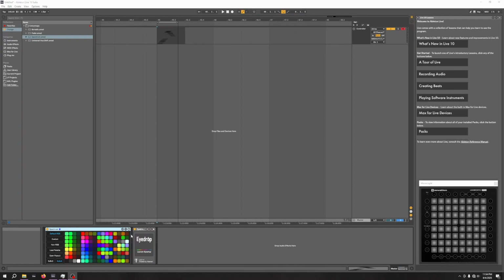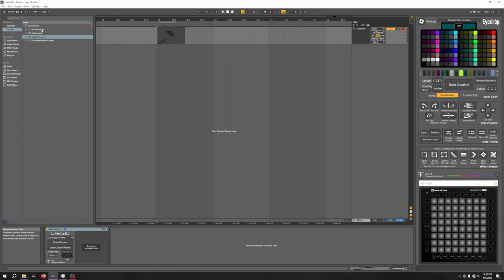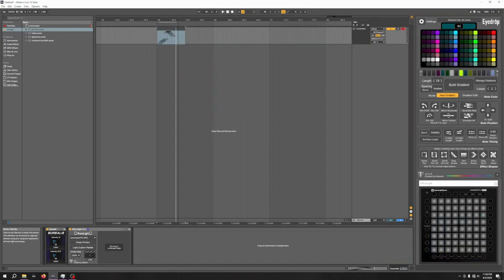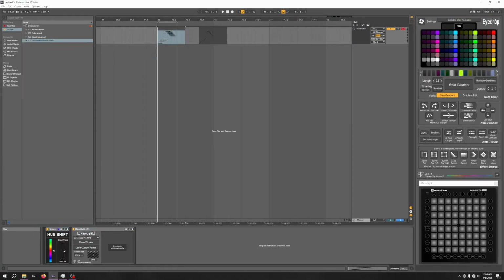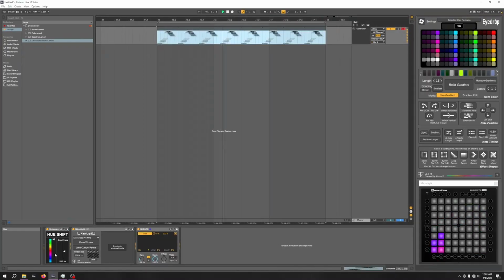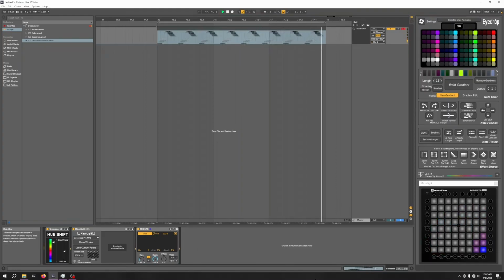Colourways Plugins Tutorial